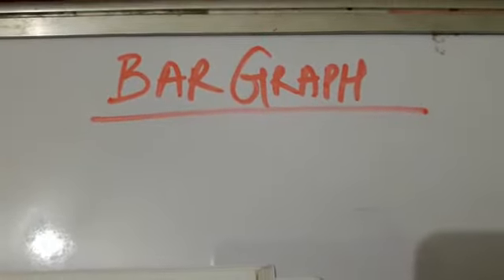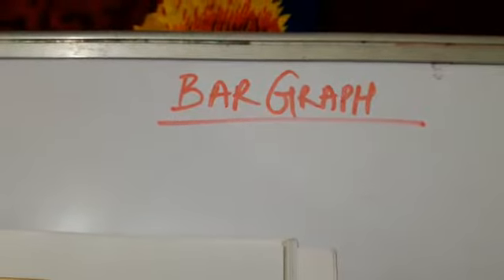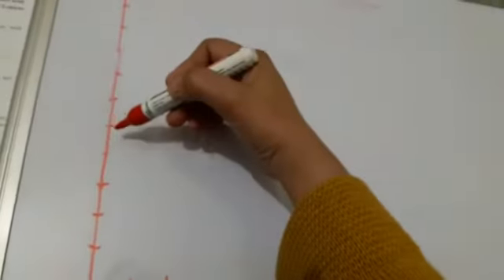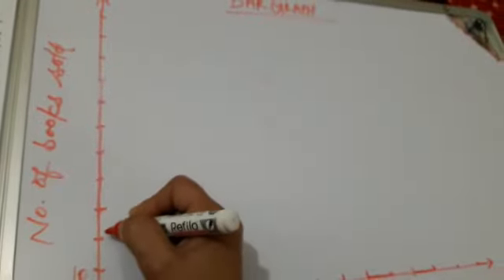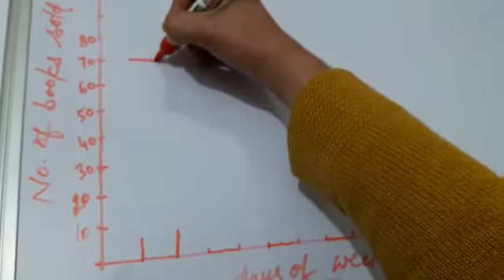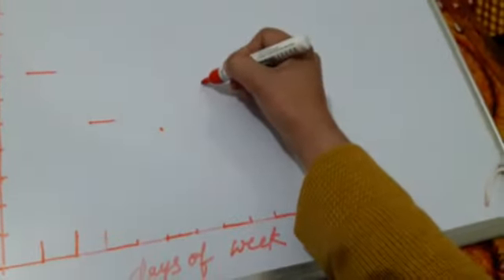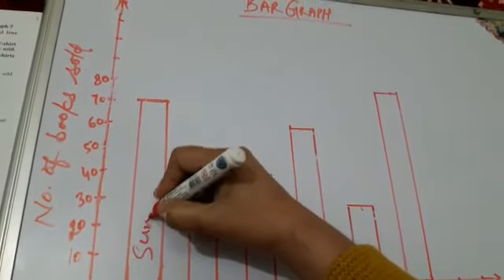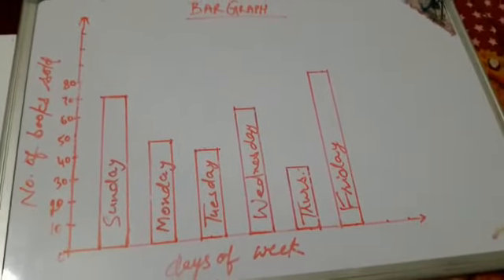5th Math new YouTube update in English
5th Math new YouTube update in English
Ch 15 Data Handing Part 2 Bar Graph